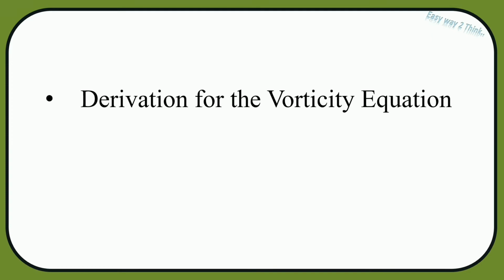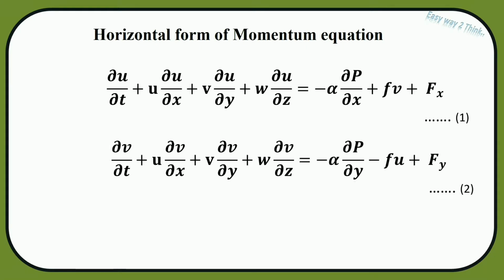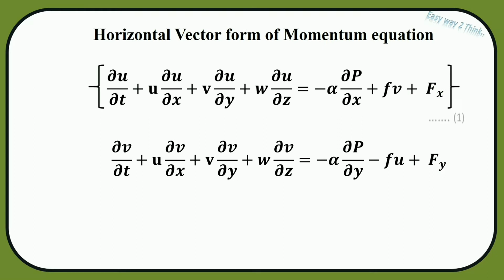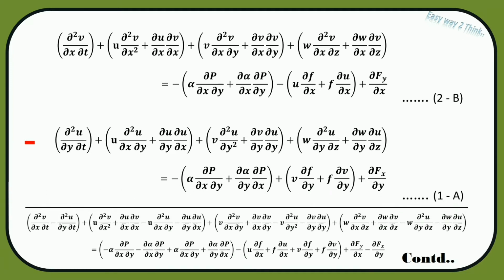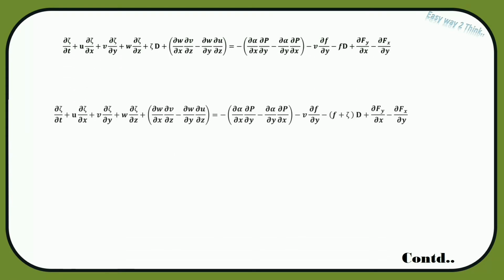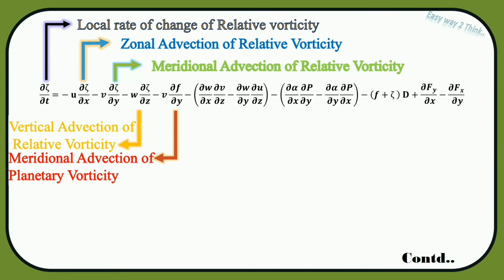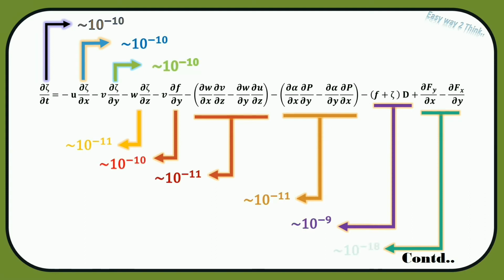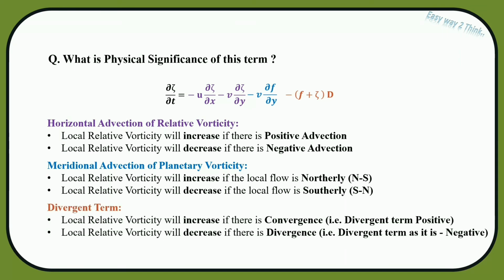Derivation of vorticity equation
Here description of vorticity equation and scale analysis of it along with physical significance